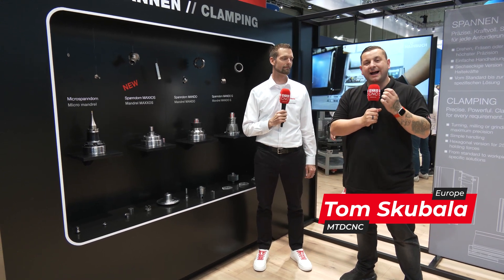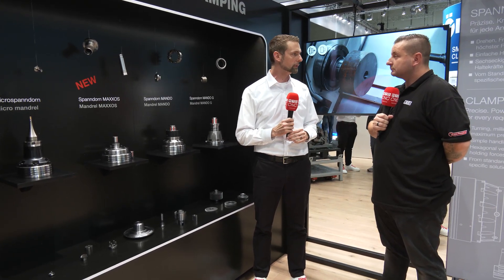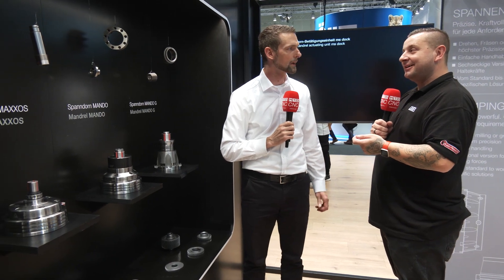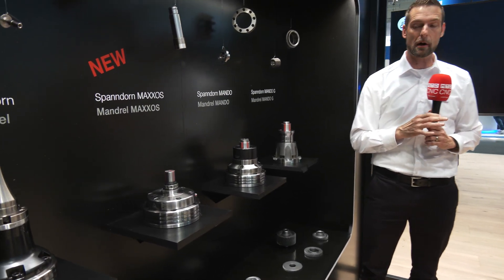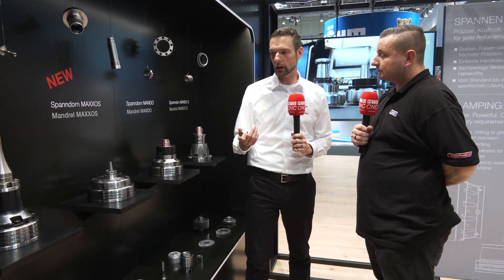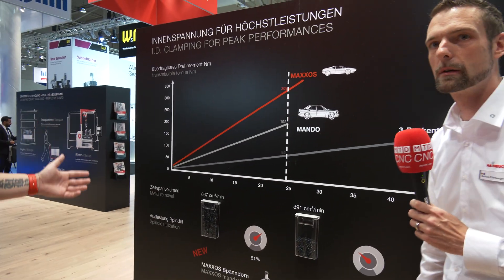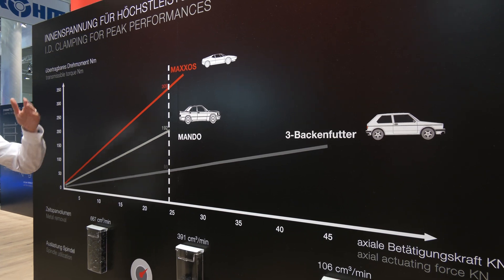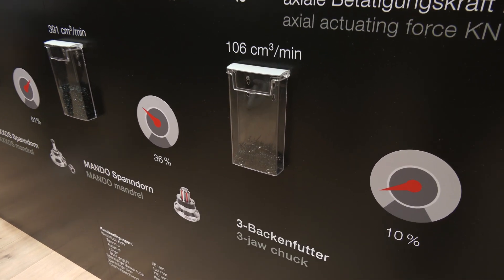The chips are flying with Hainbuch’s state-of-the-art segmented mandrels at EMO 2023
Do you know about the phenomenal benefits of mandrels and clamping the ID? We’re about to find out at the Hainbuch stand at EMO 2023! Joined by MTDCNC’s Tom Skubala, expert Matthias Effenberger of Hainbuch dives deep into the advantages of Hainbuch’s range of round-tapered and hexagonal shape mandrels – designed to deliver far greater torque, rigidity, tool life, and ultimately time savings! If you’re struggling to get better removal rates and more chips flying, check out the MANDO and MAXXOS mandrels from Hainbuch.

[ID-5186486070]